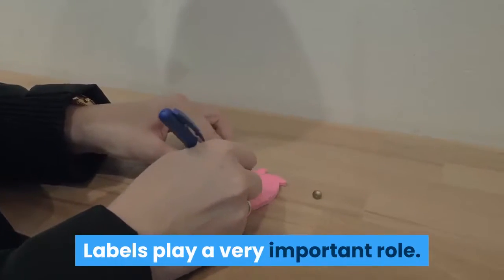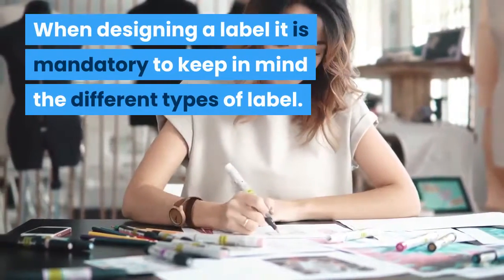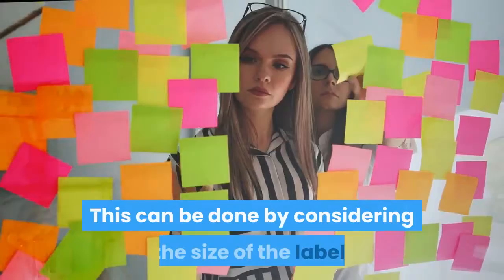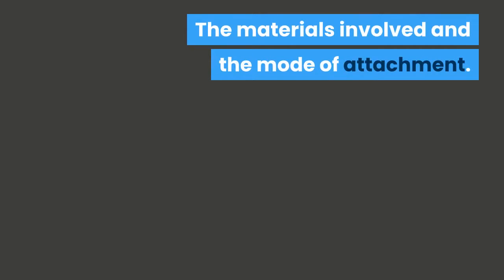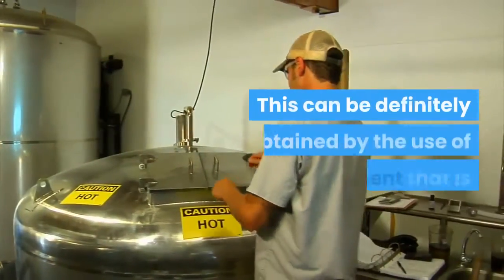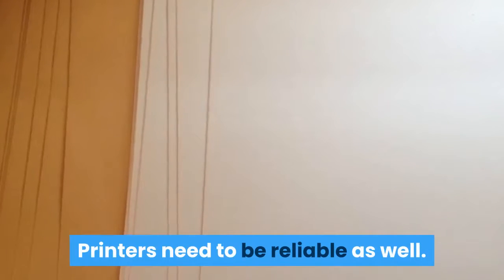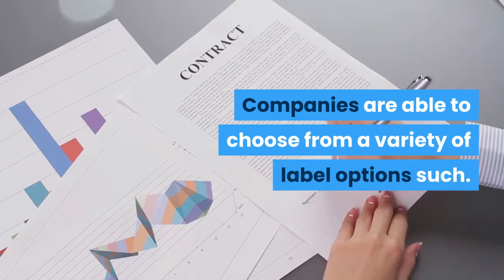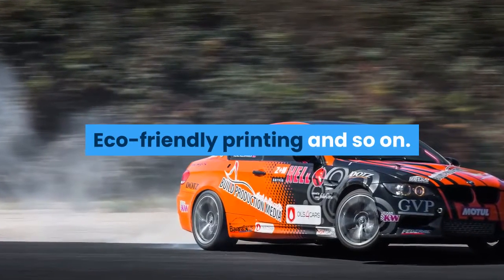Label Printers Sandton Johannesburg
Stickers Online
16 Eccleston Cres, Bryanston, Sandton, 2191, South Africa

Business printing or commercial printing is a one stop solution for all your printing and related tasks. To make an impression before a potential client, you have less than 5 seconds. With so many competitors out there vying for attention, no customer will give a second look if there is nothing worth in your first ever impression.

Get print services offered by experienced providers so that all your stationeries, brochures and pamphlets have crisp printing with vibrant colours. You will then have lots of options to choose from.An important part of business printing is producing self adhesive labels and printing labels for products. These labels can be for anything from a blank adhesive address label to labels for appliances and products.

Product label printing is the process of producing labels. The labels are used to identify a product. It gives the product a desired look. This involves attention to details, using quality raw materials right from the medium used to the ink.Label printing is done on special industrial printers. Plain labels with company logo for correspondences, producing special labels such as holograms and barcodes are also part of business product labeling.

Sometimes, when the labelling is done for food article cartons, the materials and ink used must adhere to the safety norms of the government or whosoever.Labelling appliances are an altogether different kind of printing because the medium used here is not even paper. It is more of a metal for long lasting wear and tear.

Desktop label printers are for small scale office printing. These are used for low level printing works such as printing addresses on self adhesive tapes and bar code orienting for labeling products in supermarkets and stores.Colour label printers are used for ore specific purposes. These give a resolution of 4800 dpi. These again range from suiting a small scale printing requirements to large scale indusctrial requirements.

Inkjet coders are a different genre of printers which are used for printing bar code labels and variable small scale data on labels. These are used for printing large cartons, metals and other such materials primarily with info such as date of manufacturing, best before dates, price and barcodes.

For coloured text and graphics, advanced thermal ribbons are used. Such services are available only with experienced and reputed business label printing companies. Wax resin thermal ribbons are used for high volume segment labeling. Wax thermal ribbons are used for sharp black images and texts. Resin thermal ribbons have more use in case of durability requirements.

Labelling is an important part of marketing. Labelling your product creatively will attract potential customers. Avail professional business solutions to get a great looking product and a sure shot way to win the market.

The retail sector is highly competitive these days and this creates an increasing demand for labels on products that are very effective. The only way businesses can thrive is by surviving the competition and this calls for flawless advertising in the form of custom label services. The availability of a range of products in the market, forces retailers to require clear distinction of their products. This brings about the need to hire printing services providing you with label printing services of great quality.

These days the requirement and demand for printing services is enormous and so it is not uncommon to find new label printing services coming up in the market every other day. In order to make it easier for customers to identify and differentiate products of different brands, companies use label printing services to design labels for their products. This allows customers to select brands of their choice.